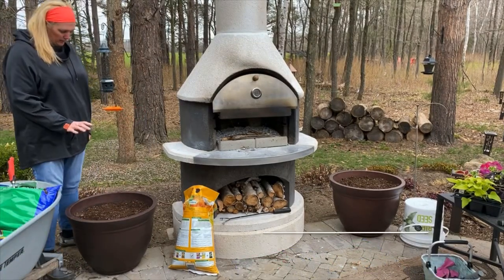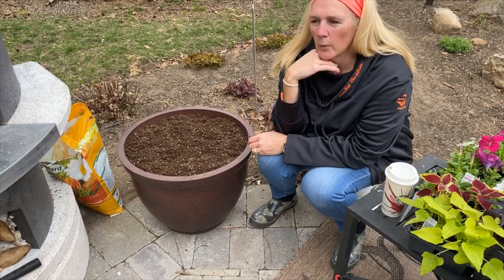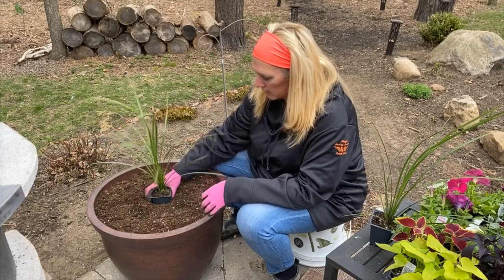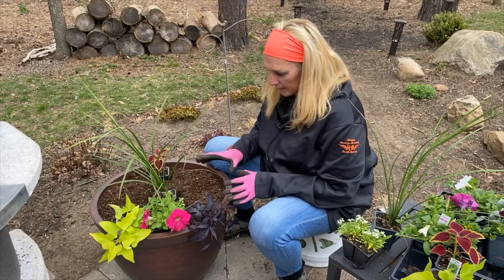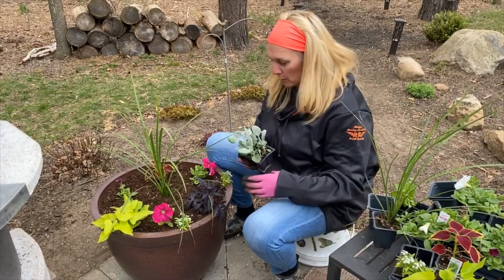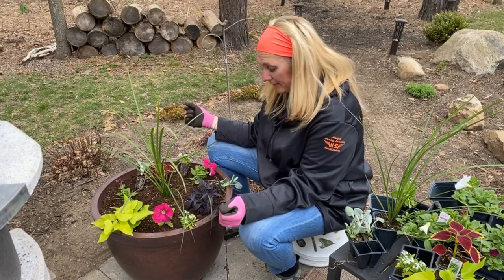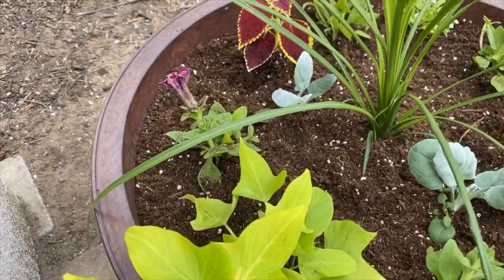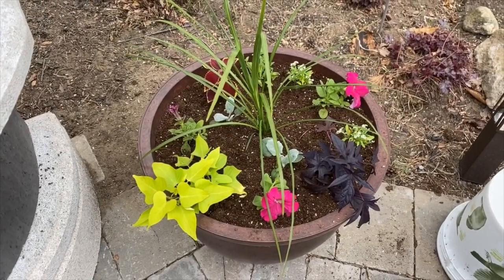My first Garden Containers! Planting annuals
Please check out the links below for my supplies on amazon.
Links below for tools and supplies I use;
DJI Osmo Mobile 3 Combo - 3-Axis Smartphone Gimbal Handheld Stabilizer Vlog Youtuber Live Video for iPhone Android Samsung Galaxy iPhone 11/11pro/11pro/ Xs/Xs Max/Xr/X and More
DJI HD Video Recording Waterproof pocket Video Camera Gray
My Gloves; Gardena Gardening Gloves Latex Coating on Polyester Liner 3 Pairs
My Garden tools; ESOW Garden Tool Set, 3 Piece Cast-Aluminum Heavy Duty Gardening Kit Includes Hand Trowel, Transplant Trowel and Cultivator Hand Rake with Soft Rubberized Non-Slip Ergonomic Handle, Garden Gifts
Similar Patio Planters; Classic Home and Garden Honeysuckle Patio Pot Garden Planter, 15", Distressed Copper
Fiskars 20 Inch Ariana with Self-Watering Grid, Black
Plant Caddy with Wheels Heavy Duty Metal Iron Large Potted Plant Stand Holder Move Around Indoor Outdoor Garden Patio Flower Pot Planter Adjustable Rolling Dolly Casters with Locking Black 13 Inches
KINJOEK 6 Colors 600 PCS Plant Labels, PVC Plant Tags for Garden Adjustable Waterproof Plant Tags

Paul Rubens Watercolor Tubes, 24 Colors x 8ml Tubes Artist Grade Watercolor Paints Set with Blue Palette, Extra Fine Highly Pigmented Paint Perfect for Hobbyist and Artist
24 Colors Paul Rubens Watercolor Paint Artist Grade Solid Cakes Travel Pocket Set Painting Paint with Metal Box Case
by Paul Rubens
GLITTER 24 Color Paul Rubens Artist Watercolor Paints Solid Colors-Pink Portable Metal Case with Palette (Paints-glitter 24 Colors)
ETCHR Mixed Media Sketchbooks for Drawing and Painting 3 pk - Size A4 8.3x11.7 Inch - Hot Press Smooth Vegan-Friendly Multimedia Sketchbooks - 52 Pages Per Book - Customizable Hard Cover
by ETCHR
ETCHR 100 cold press paper postcards. These postcards are vegan friendly and use 230g acid-free, artist grade 100% cotton paper. Free international shipping.
Arches Watercolour Block, 140lb / 300GSM, Cold Pressed, 9" x 12"
by Arches